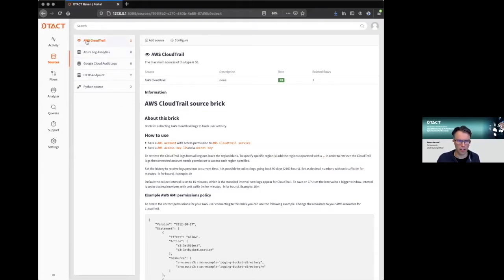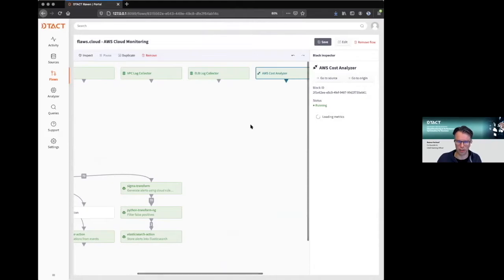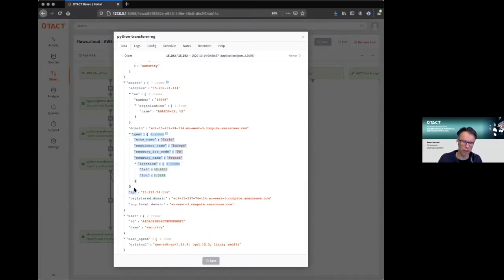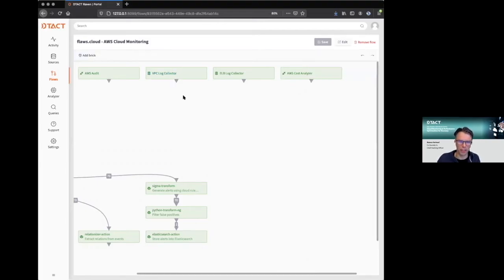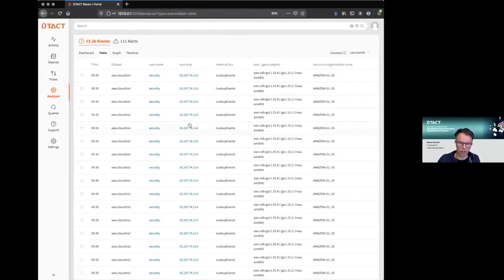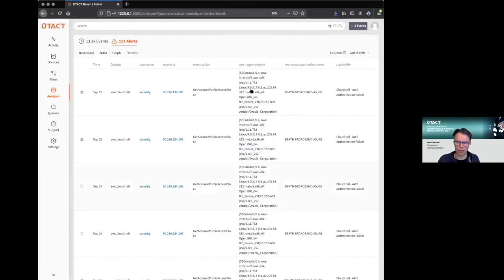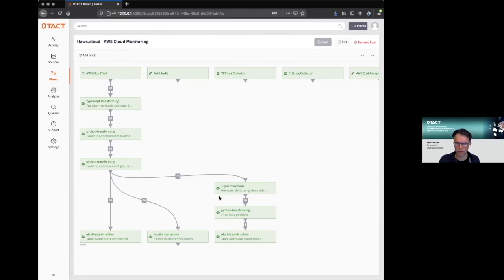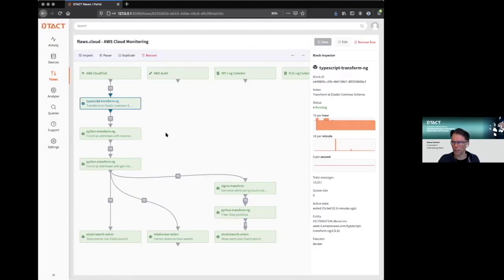DTACT Raven Technical Demo for Cloud Monitoring & Performance Optimisation